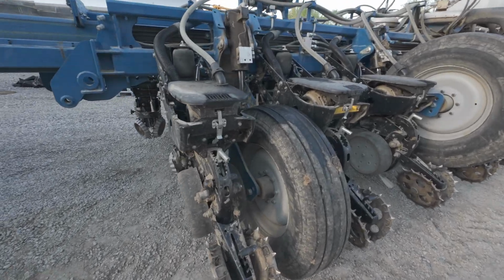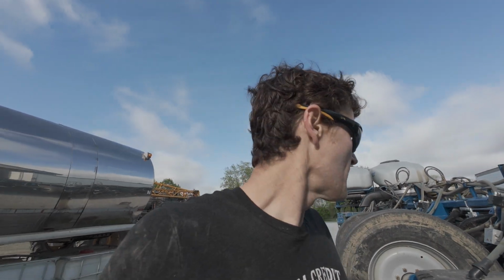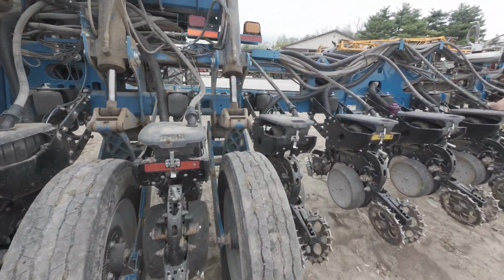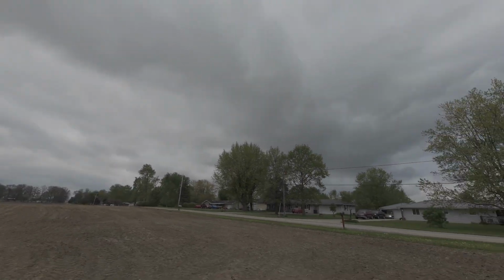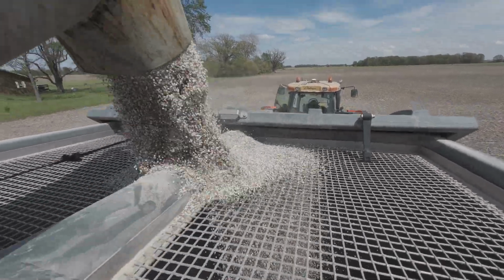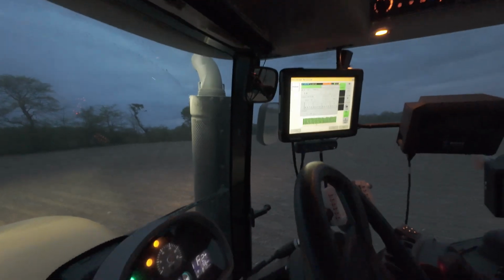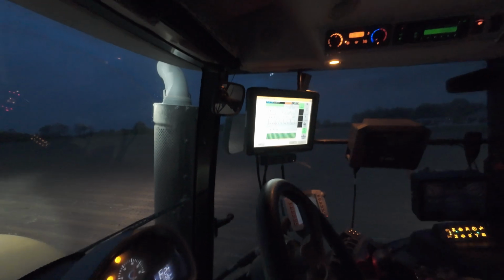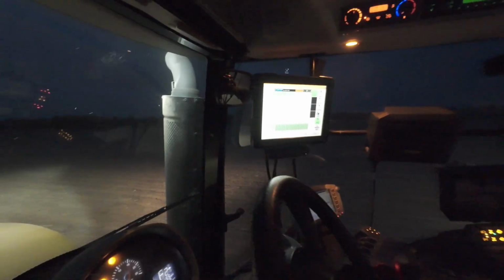Rainy Days to Corn Planting: Kinze 4900 24-Row Planter in Action! 🌽🚜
Join BP on a rainy morning as he preps our Kinze 4900 24-row corn planter for action!

Watch him replace bearings on closing wheels and double disk openers, grease all 48 gauge wheel arms (sped-up!), and tackle hydraulic issues. See the planter unfold in the barnyard to load seed with a forklift and custom box chute.

As the sun breaks through and winds pick up, strip-tilling kicks off with a 16-row Dawn Plurbis rig and Montag aircart.

Catch BP meeting the planter at his driveway and planting the field behind his house at dusk with stunning footage. Ride along in the cab with BP and Brian for an extended chat about the planter, farming, and more!